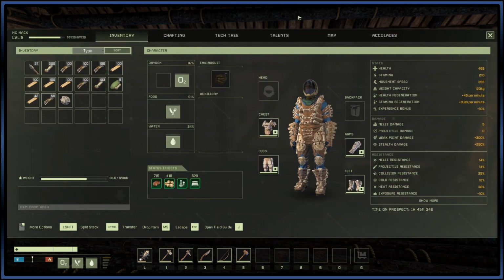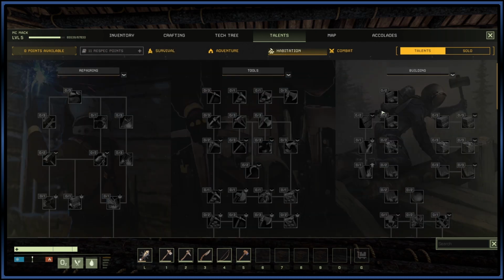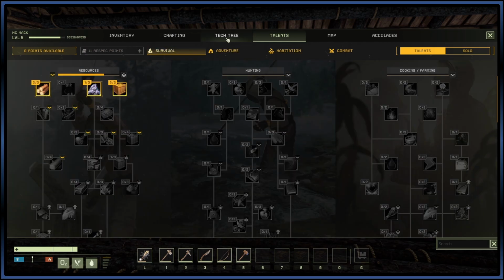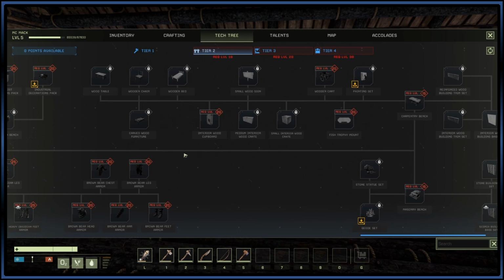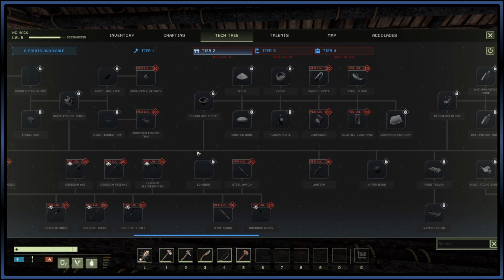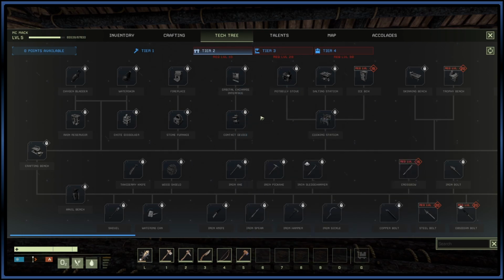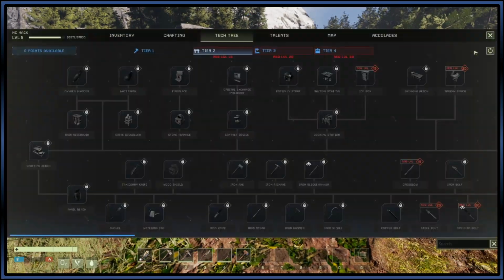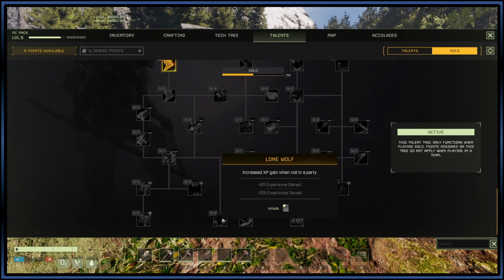Planning Your First Week Goals in ICARUS